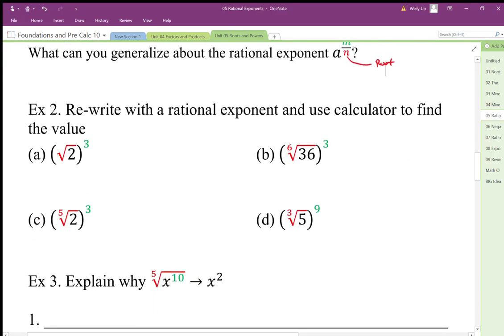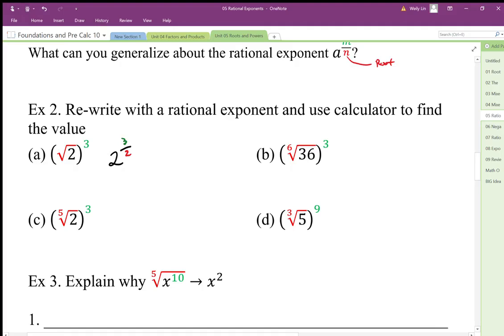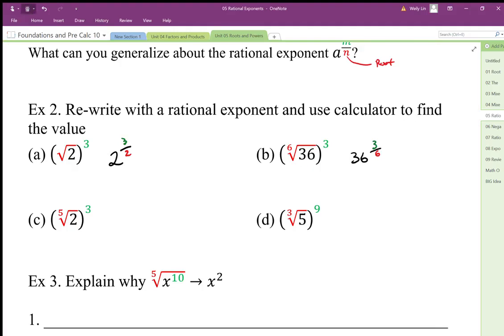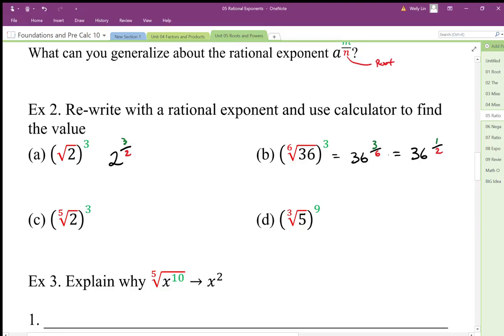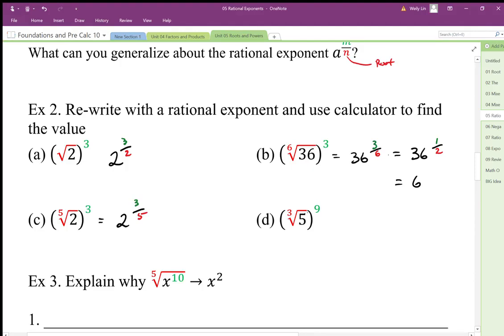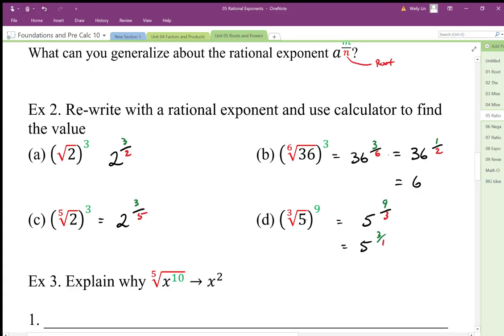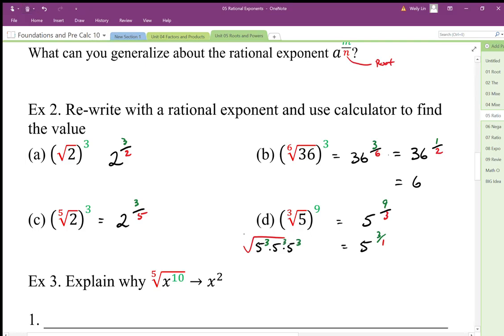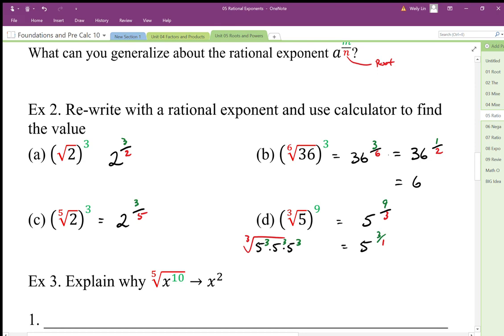07 Rational Exponents Part3